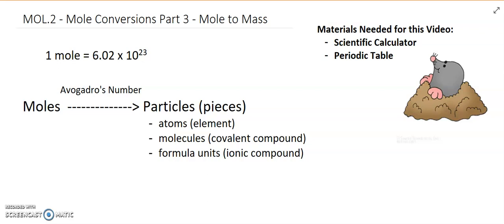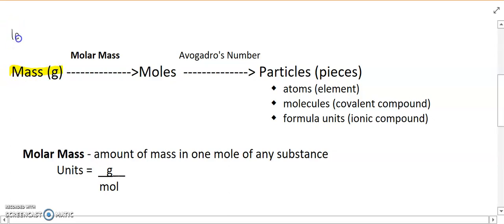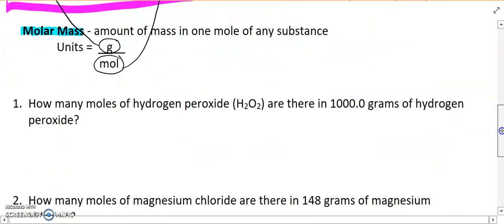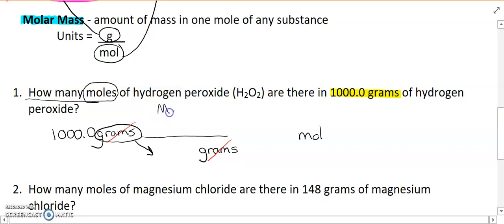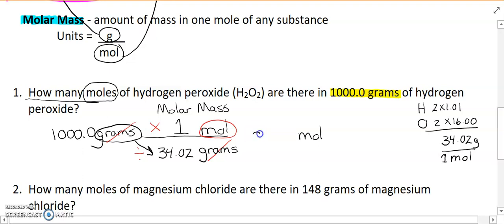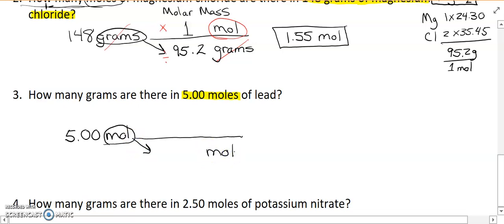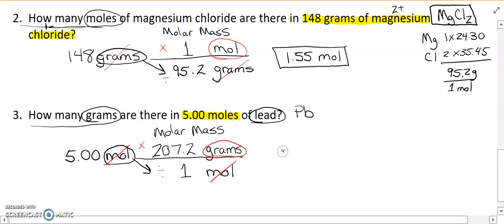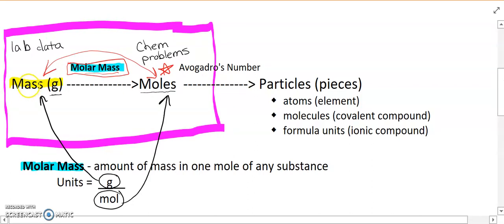MOL 2 Part 3 Mass to Mole Conversions